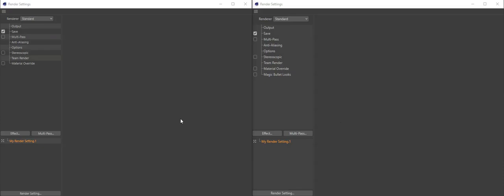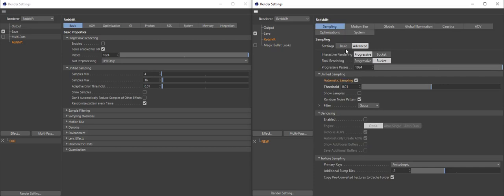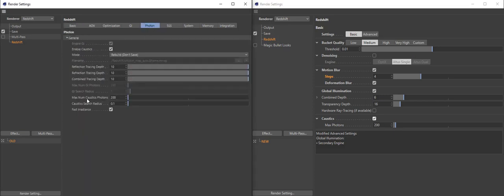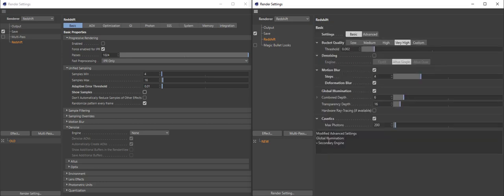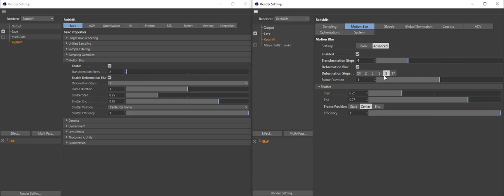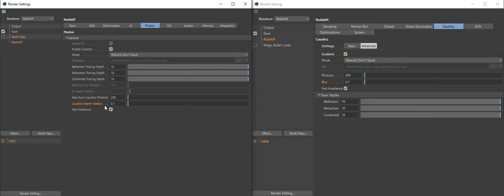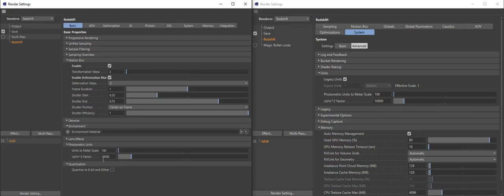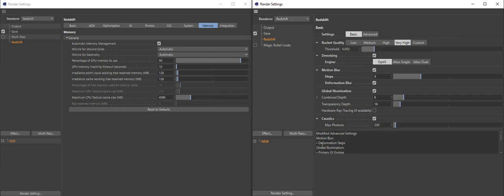The New Redshift Render Settings